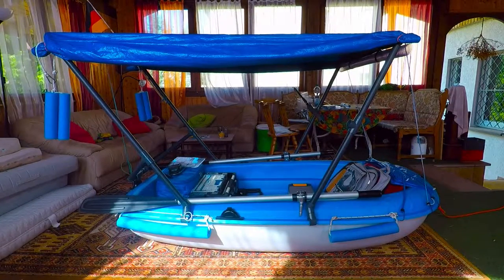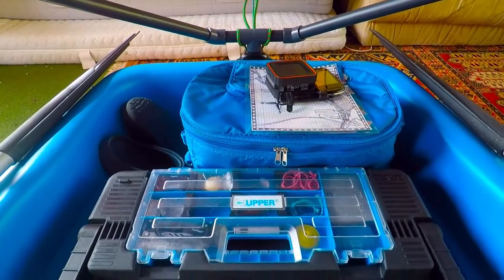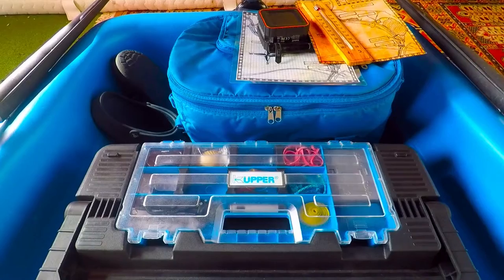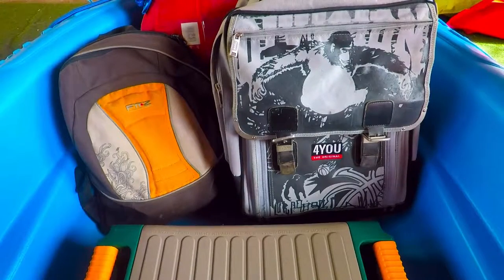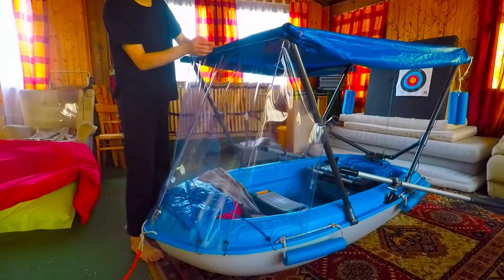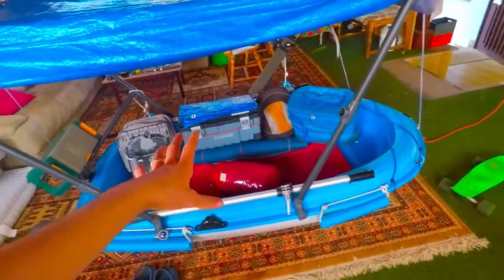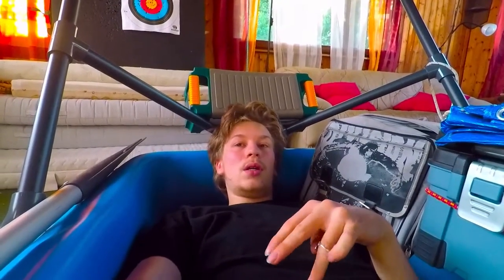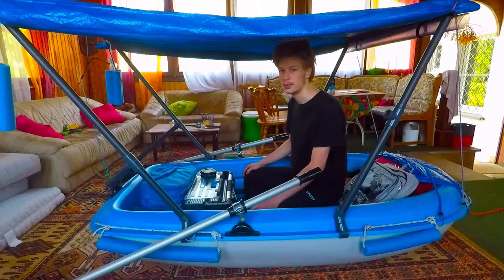My Bic Sportyak 213 Setup tour ( Anouncement For The My Last Summer Project)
A complete tour of my boat setup wich I will use this year.
I can row and sleep in it.
It has LED lights for night use (not shown in action) a completely rainproof BIMINI/TENT and everything else you could need on the water.